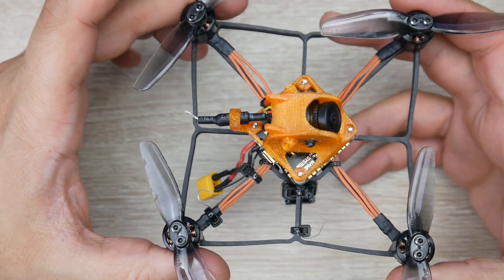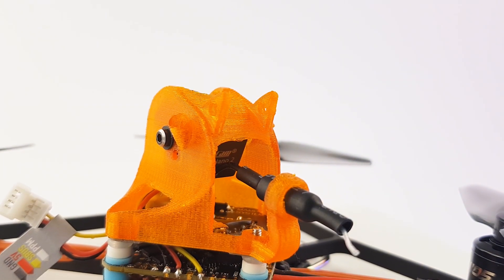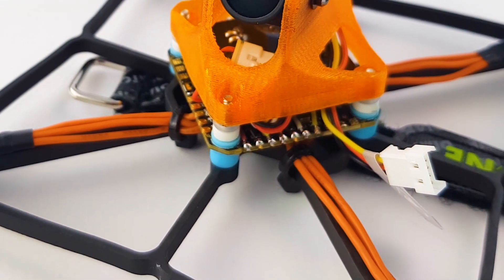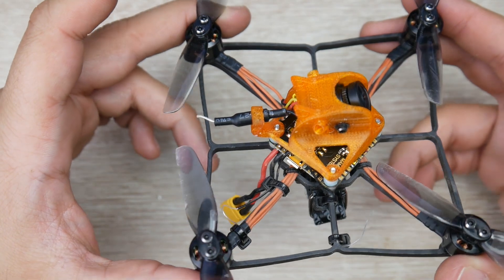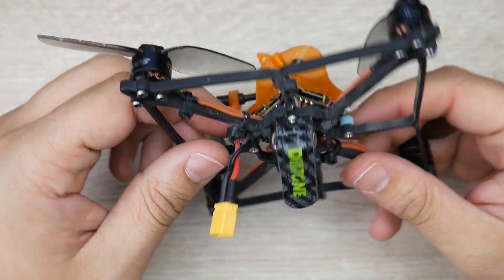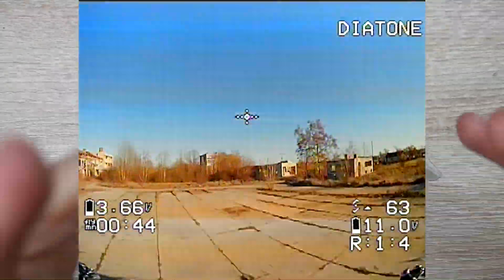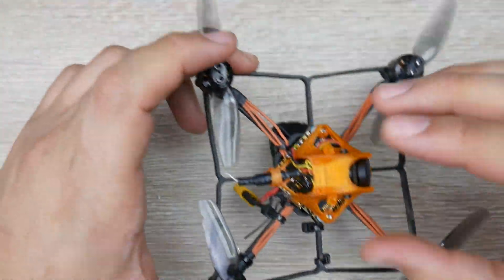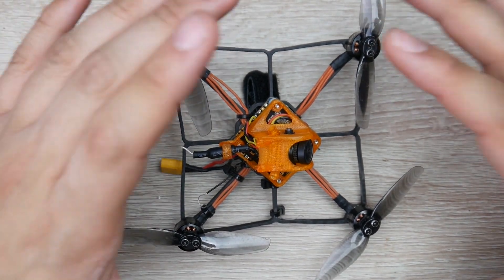The Diatone GTB 339 Pro // Insane Performance & Efficiency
25km Range on these awesome VTX's

ID:  dj2938hd298hflahsknckdfhsidufh9398